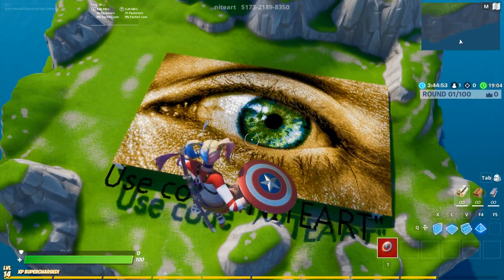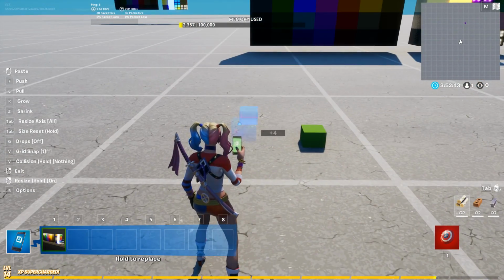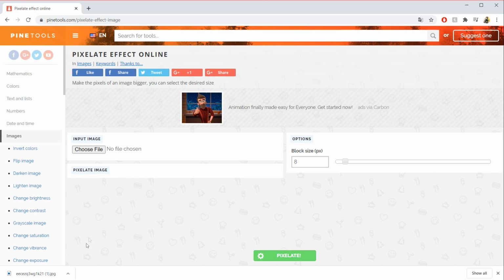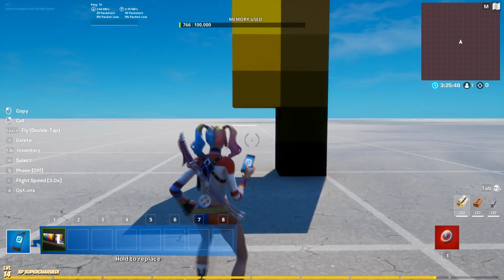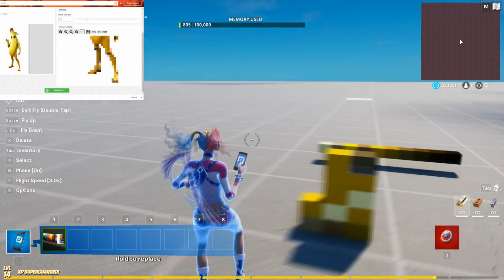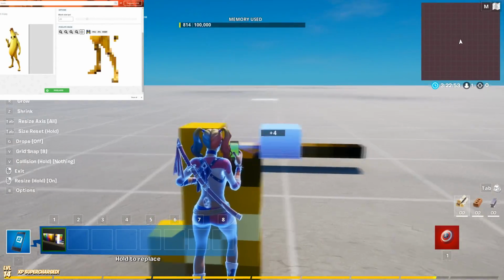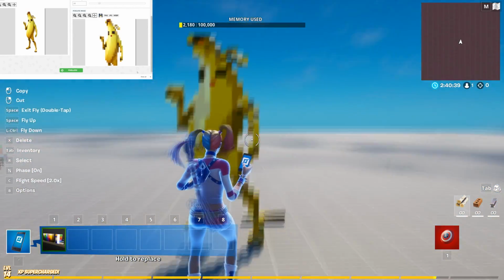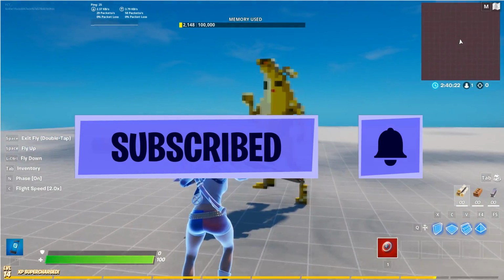Pixel Art Tutorial (CRAZY) in Fortnite Creative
Hey guys!
Today I'm going to be showing you guys how to make your own pixel art! The possibilities are endless! And to show this, we're going to make a peely!

===Songs===
Song: Snackalakin - Northern Born

Song: Energy (feat. RJay) - RJay & Ray Le Fanue

Song: Robot Pirate Invasion - Trip40